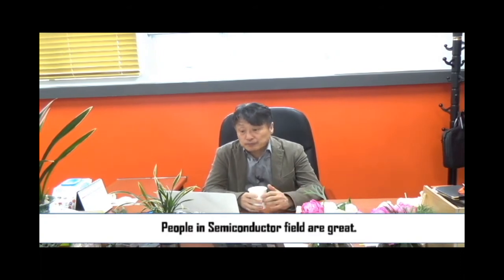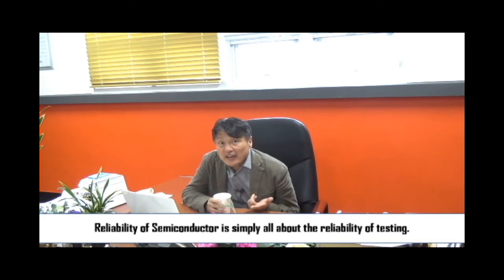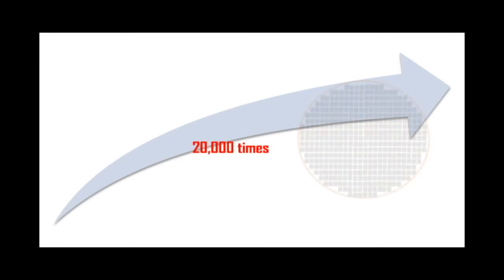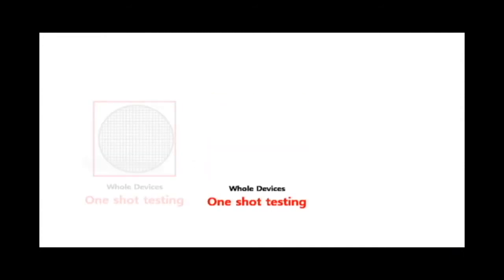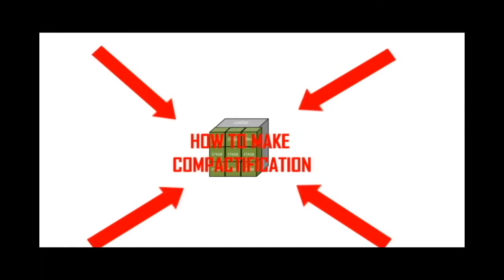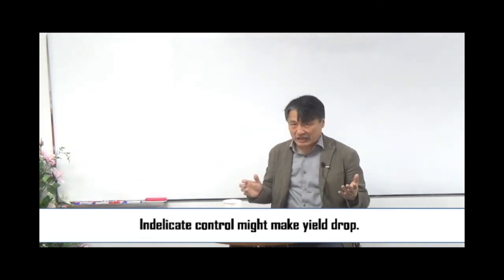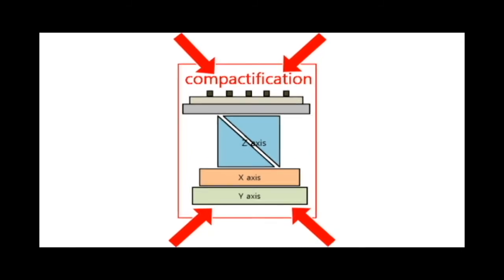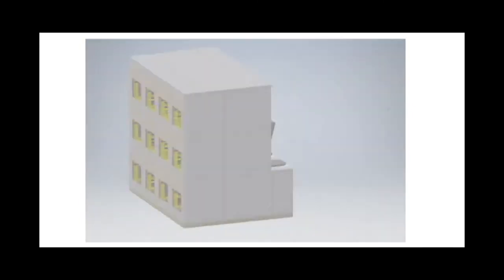[semics] why semiconductor testing people are great